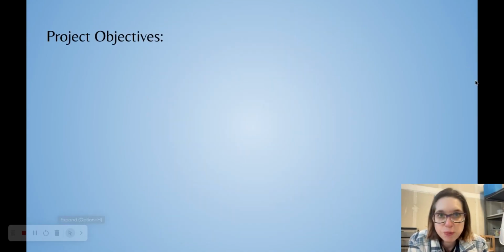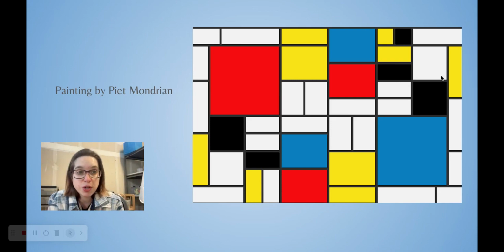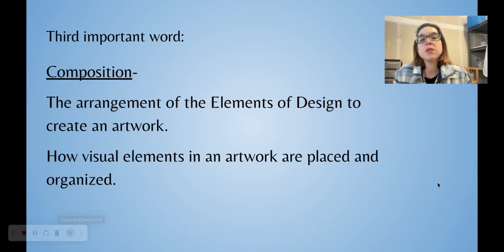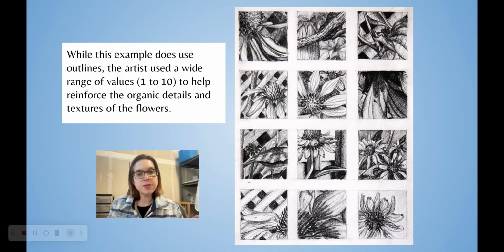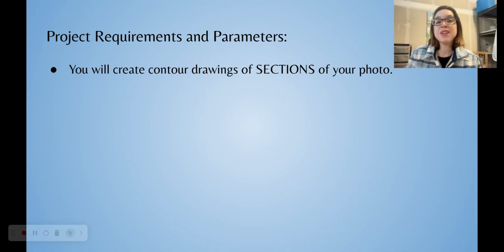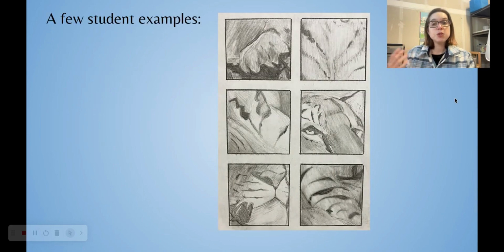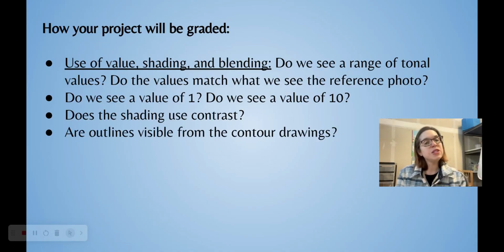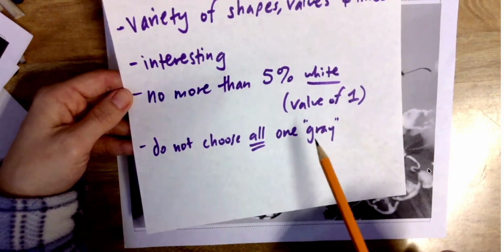Repetition with Variation project introduction